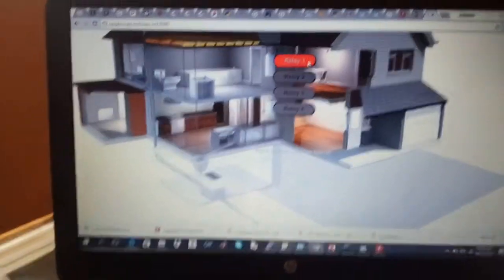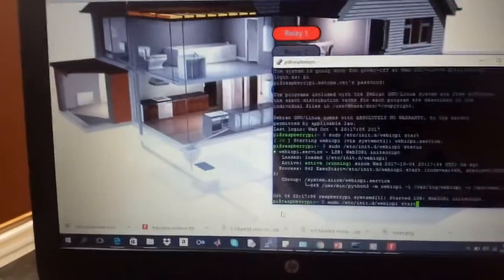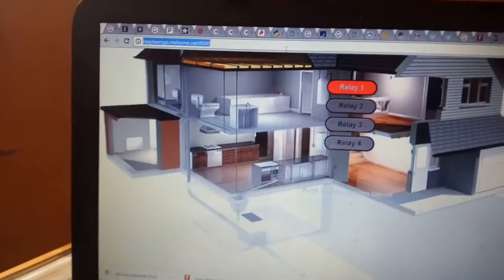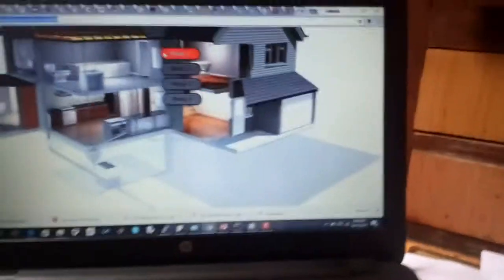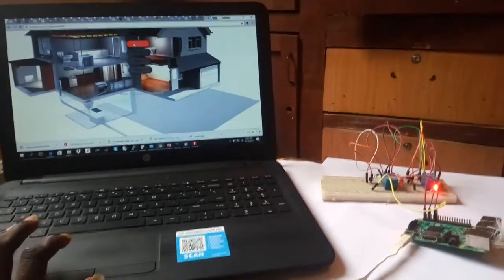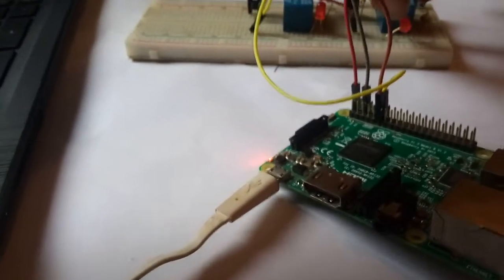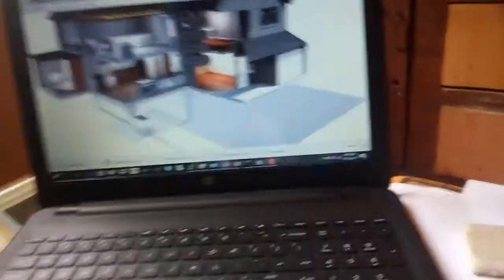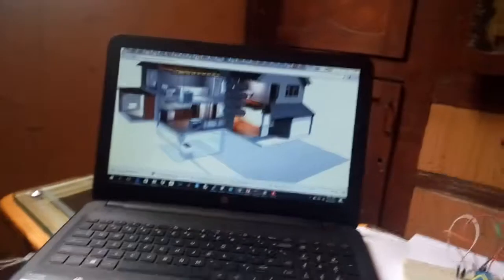IoT Based Home Automation using Raspberry Pi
Demonstration video for IoT based Raspberry Pi home automation project with a web application. To learn and DIY this project with all its details of code and schematics, visit: